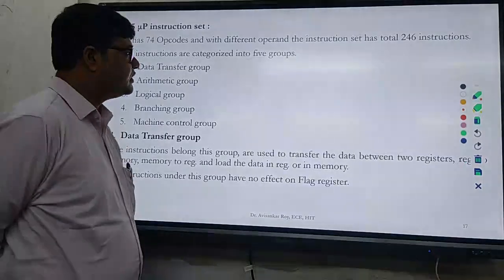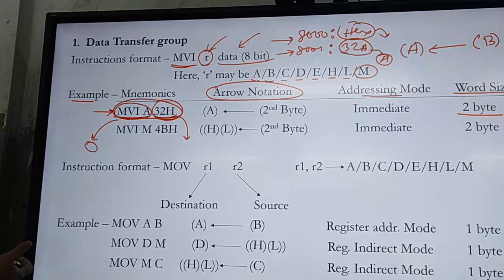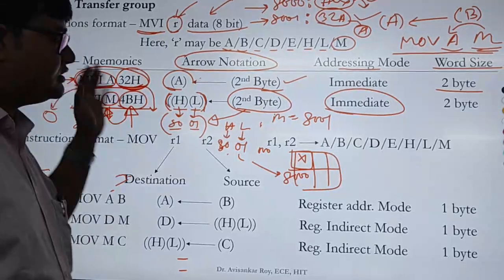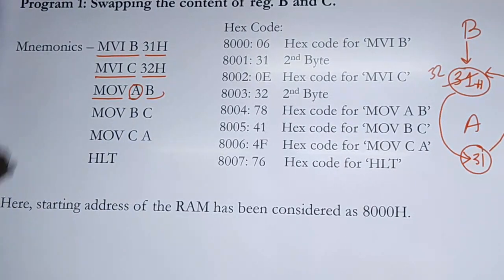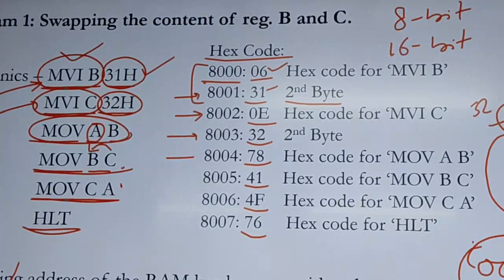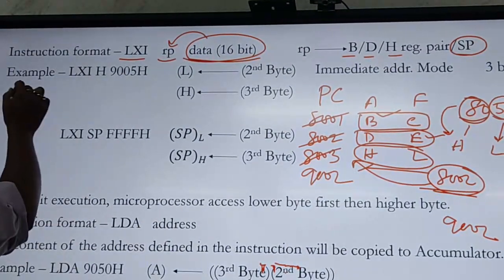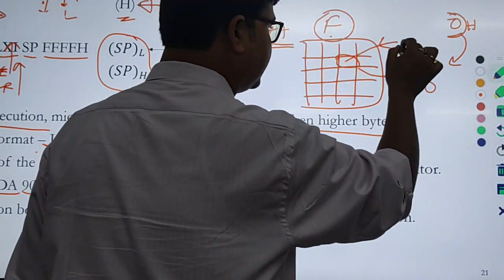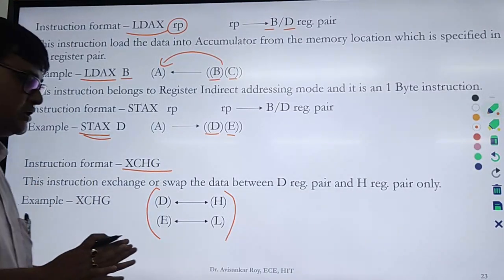Introduction to 8085 Microprocessor and Programming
Microprocessor 8085 Instructions